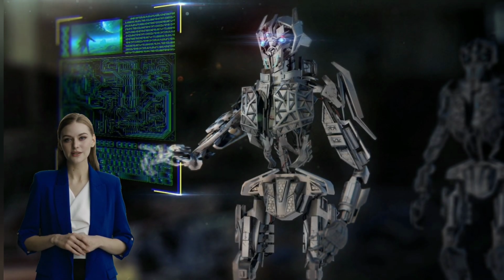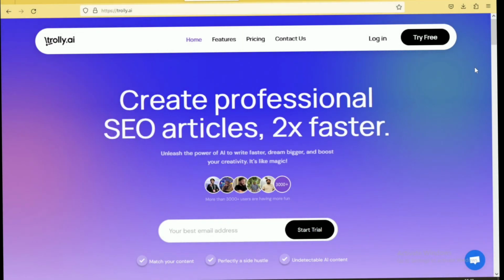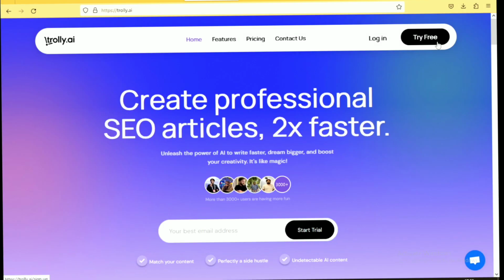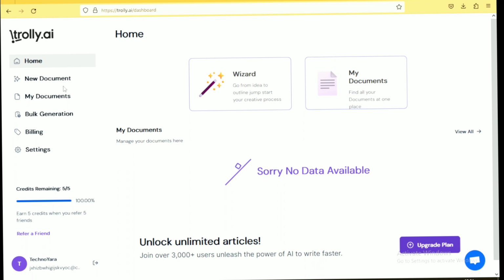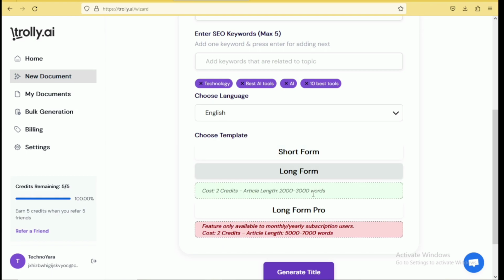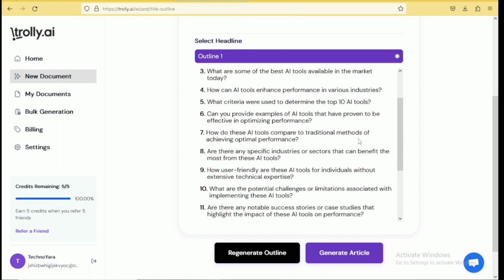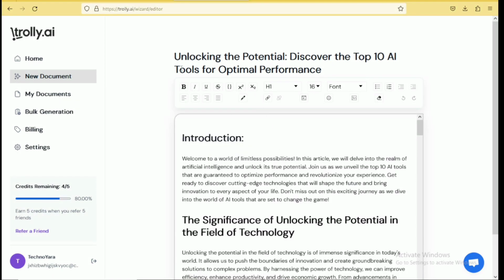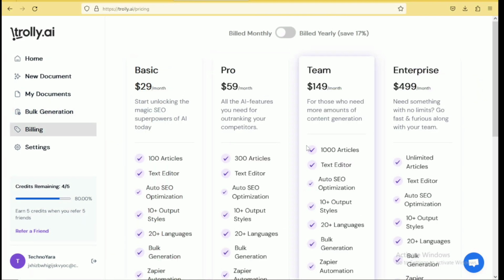"Revolutionize Content Creation with Trolly.AI | AI-Powered Creativity Unleashed | TechnoYara"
🚀 Elevate Your Content Creation Game with Trolly.AI | Unleash AI-Powered Creativity! 🚀

Welcome to TechnoYara, your destination for the latest in AI and technology exploration. In this captivating video, we delve into the dynamic world of Trolly.AI, an AI tool that's reshaping the landscape of content creation. Join us as we uncover the incredible features of Trolly.AI and showcase how it can revolutionize the way you craft content.

📝 Description:
Join us on a journey into the future of content creation with Trolly.AI. This powerful AI tool serves as your creative companion, assisting you in generating content ideas, drafting articles, enhancing visuals, and optimizing your work for maximum impact. Whether you're a blogger, marketer, or content creator, Trolly.AI has the potential to transform the way you express your ideas.

💡 What You'll Explore:
🎨 AI-Powered Content Ideas: Watch as Trolly.AI sparks your imagination with unique and engaging content ideas, eliminating creative blockages.

✍️ Automated Content Creation: Dive into the future of content drafting with Trolly.AI's automated generation capabilities for articles and more.

🖼️ Visual Enhancement: Experience the visual magic as Trolly.AI enriches your content with AI-generated images and graphics that captivate your audience.

📈 Content Optimization: Learn how Trolly.AI fine-tunes your content for search engines and readability, ensuring it stands out in the digital realm.

🎨 Unleash Your Creative Potential | Trolly.AI Tutorial | TechnoYara

[Tags]

[Research Keywords]

    Trolly.AI tutorial
    Enhance content creativity
    Automated content generation
    Visual enhancement tool
    Content optimization techniques
    Trolly.AI benefits
    AI in content crafting
    Elevate content impact
    Future of content creation

Elevate your content game with Trolly.AI and witness the magic of AI-infused creativity. 🚀🎨